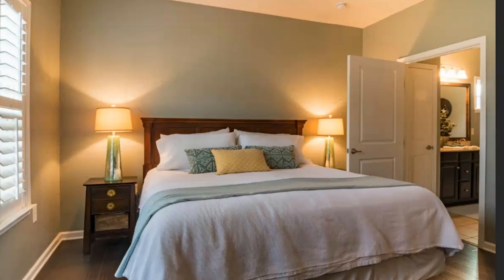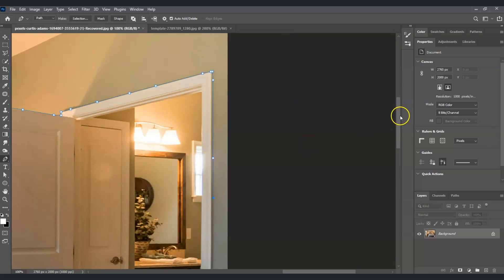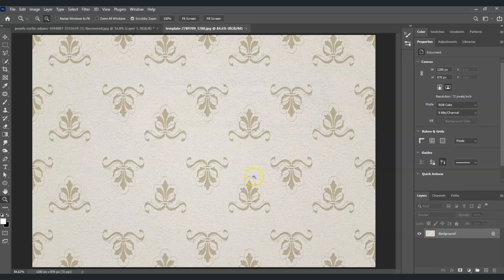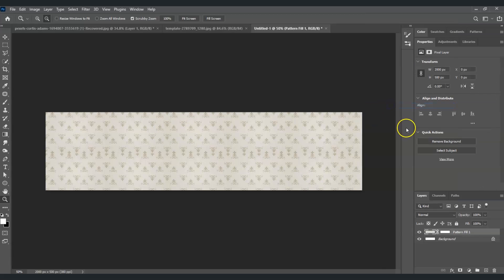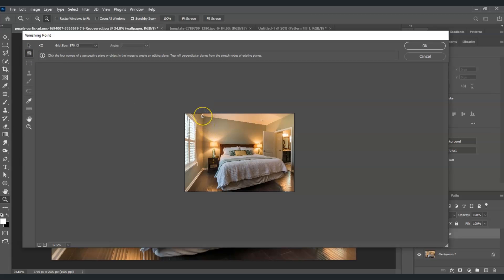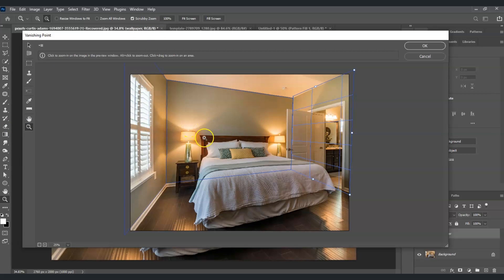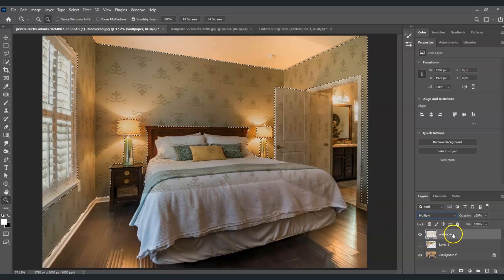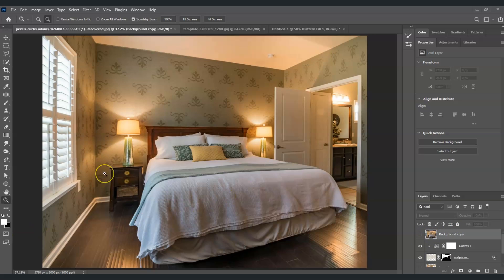How to Add Wallpapers Onto Walls in Photoshop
In this Photoshop tutorial, learn how to seamlessly add wallpapers onto walls in your photos.

Introduction and Project Overview: 00:00
Creating Selection with Pen Tool: 00:45
Creating Wallpaper Using Patterns: 02:15
Applying Wallpaper to Walls and Adjusting Settings: 05:20

Whether you're working on an interior design project or just want to enhance a room's look, this step-by-step guide will show you how to apply textures, adjust perspective, and blend wallpapers naturally into your images. Perfect for designers, photographers, and Photoshop enthusiasts.